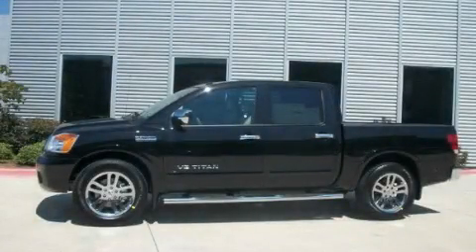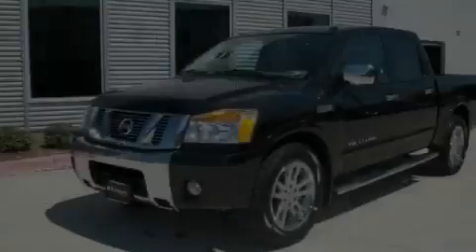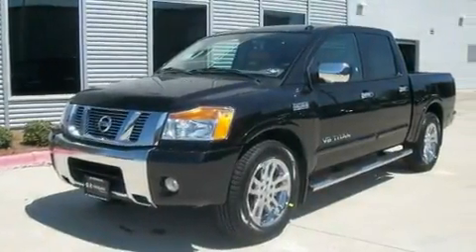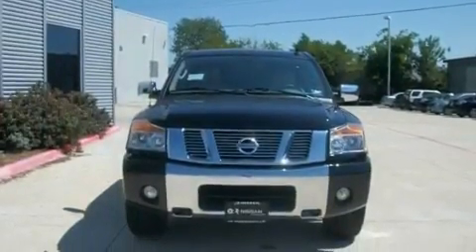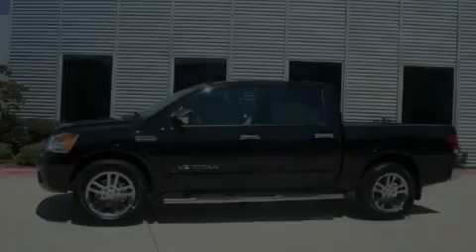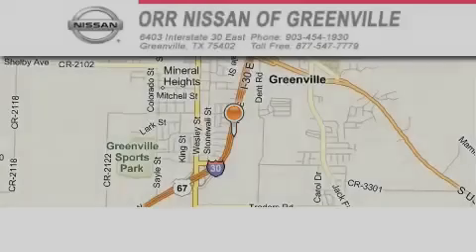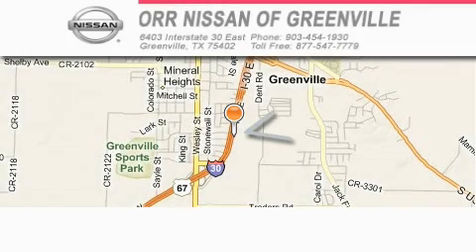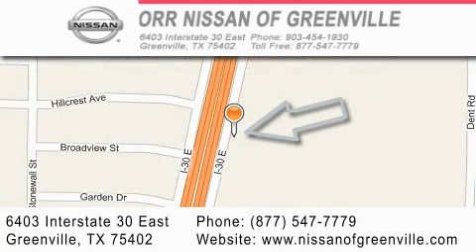2011 Nissan Titan Texarkana TX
Year: 2011
 Make: Nissan
 Model: Titan
 Engine: 5.6L DOHC 32-valve V8 engine
 Trans.: Automatic
 Exterior: Black
 Miles: 10
 Interior: Tan

 2011 Nissan Titan Greenville TX